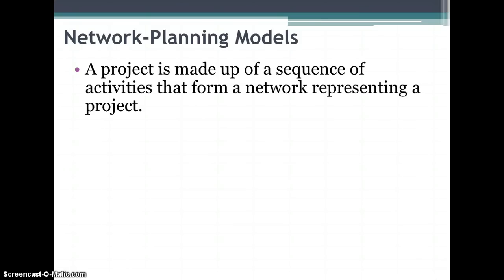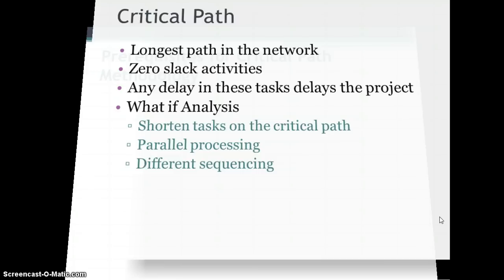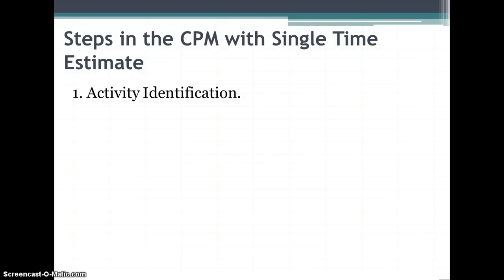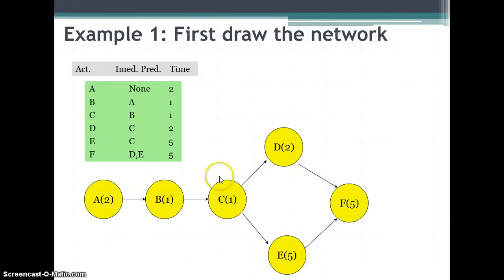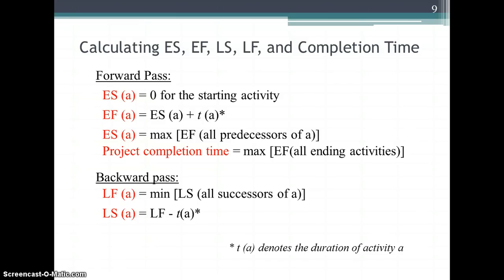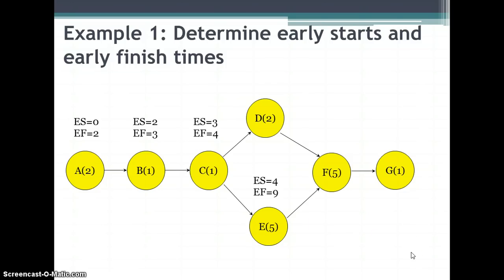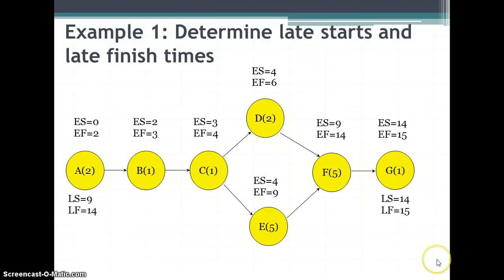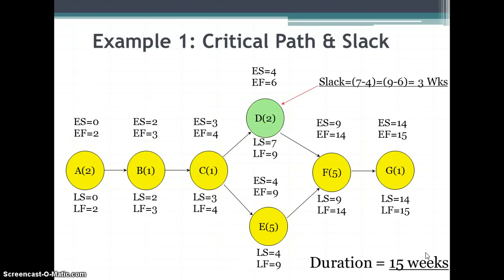Project Management - Part 2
Part 2 of Project Management Lecture